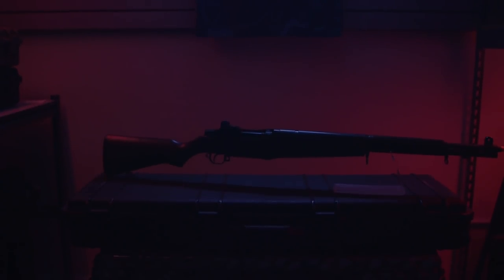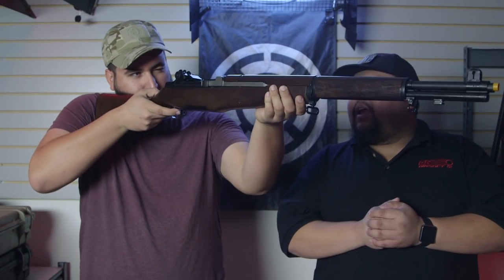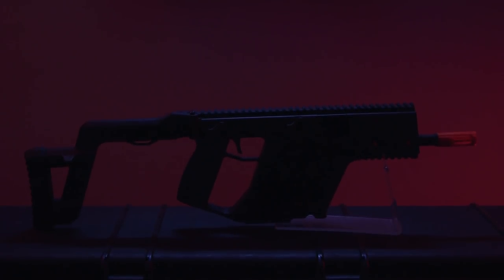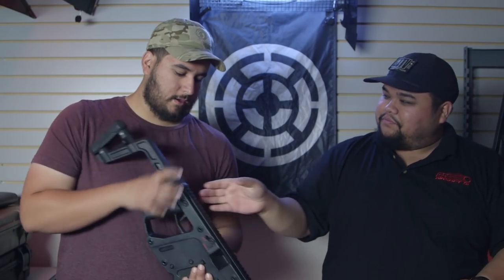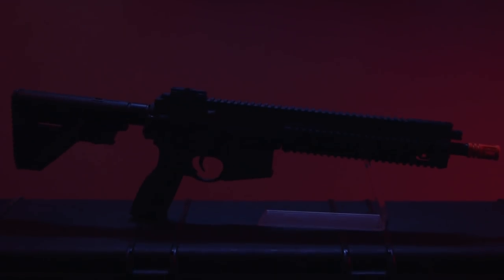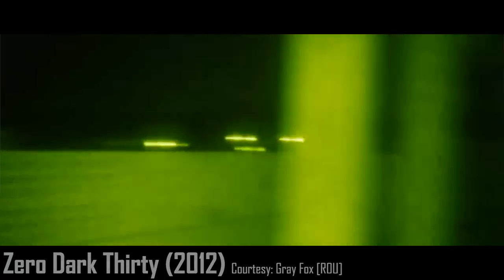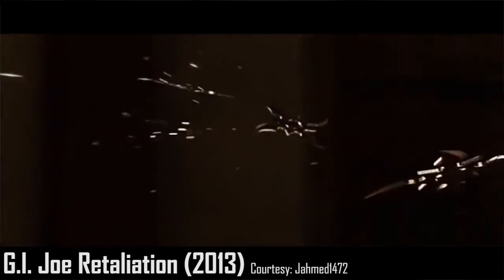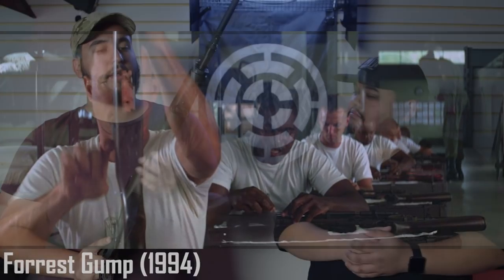Top 5 Movie Guns!! - Airsoft GI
Mike and Cisco take us through a few guns in movies that stand out to them.